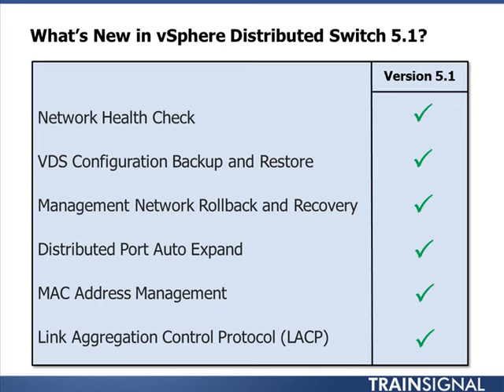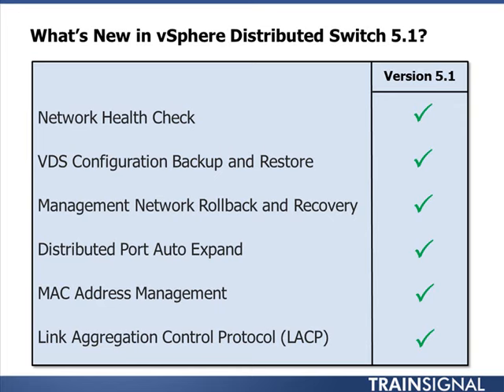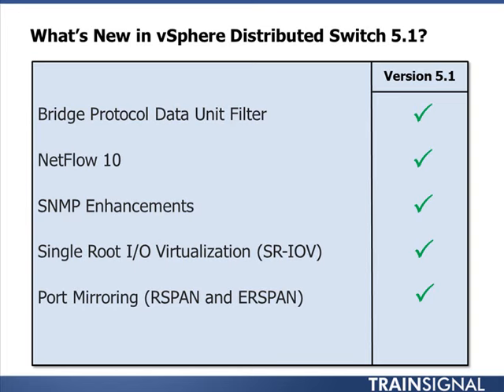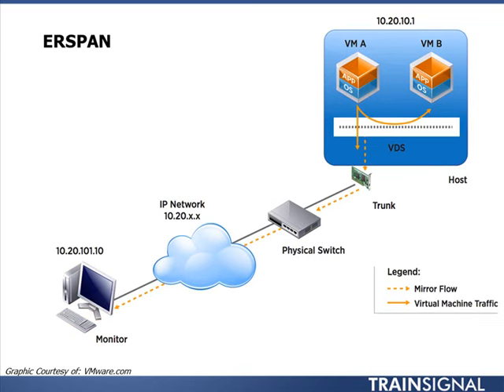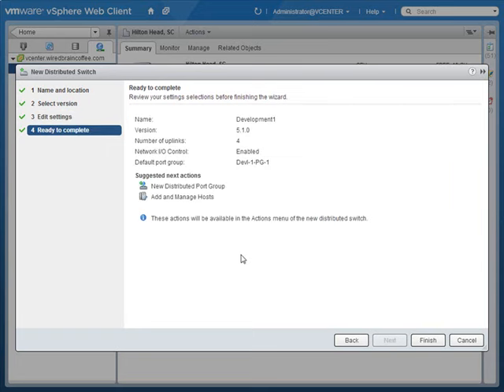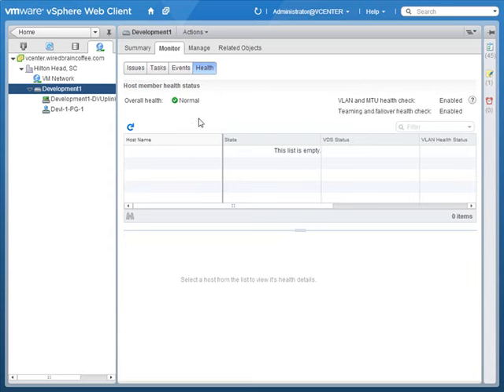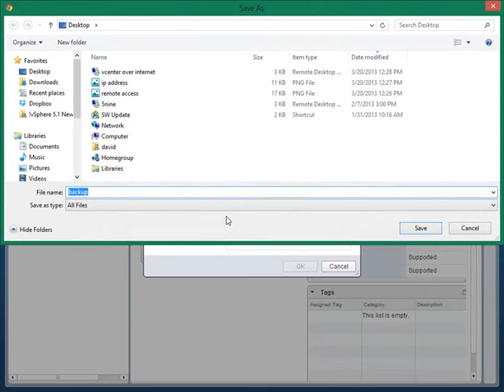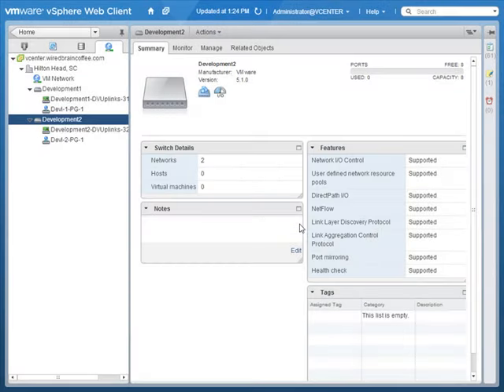Vmware vSphere 5.1 Distributed Switch Improvements Lesson 7 - vmware vsphere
All kinds of advanced technology information,

Mobile Phone, Computer Networking, Wireless Networking, vmsphere, vm world

Mikrotik ,pf sense, virtual box ,Software Hardware Enough and more,